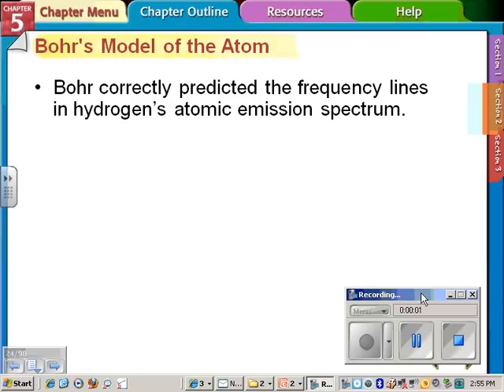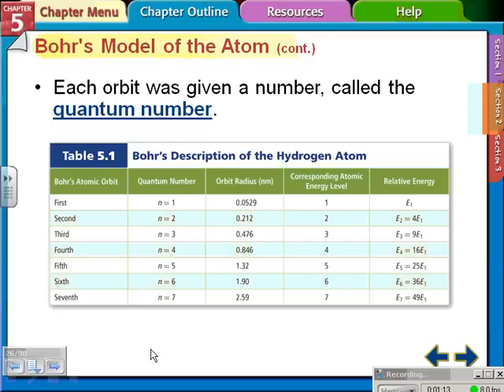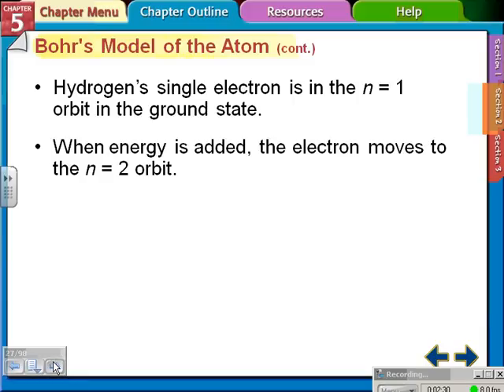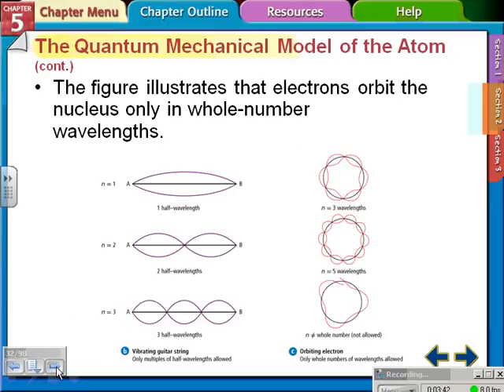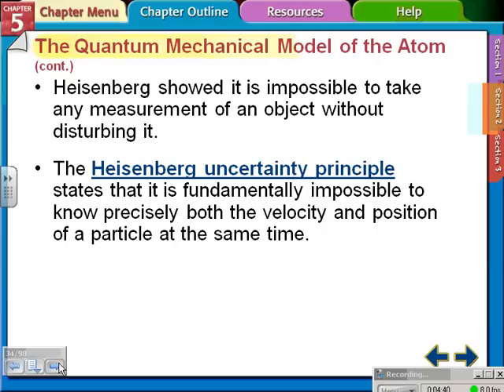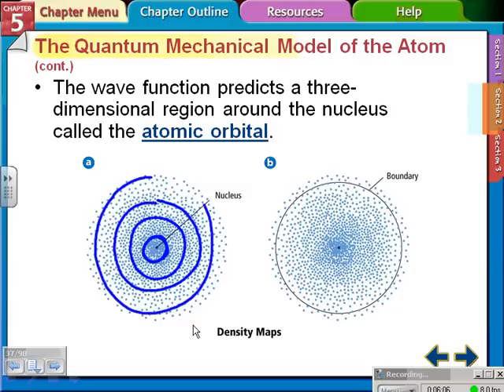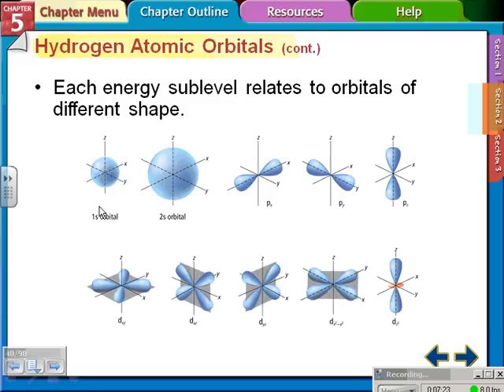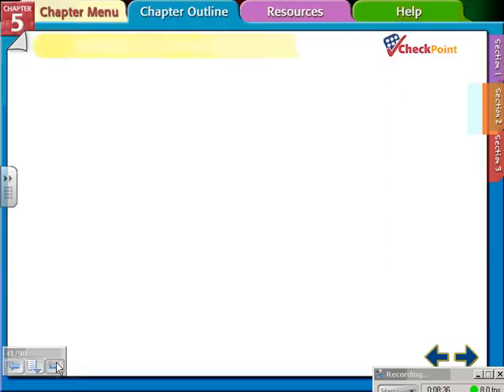honors section 5 2 notes